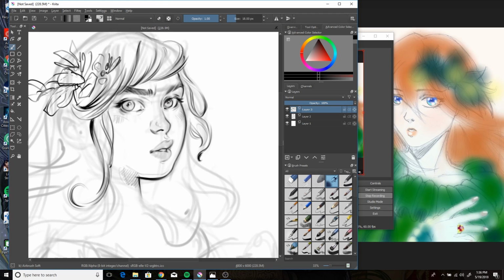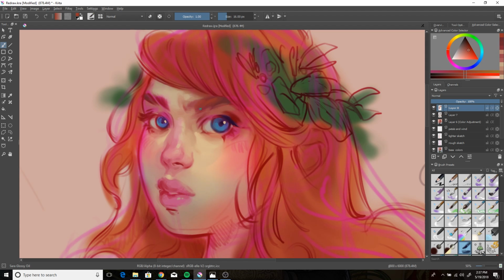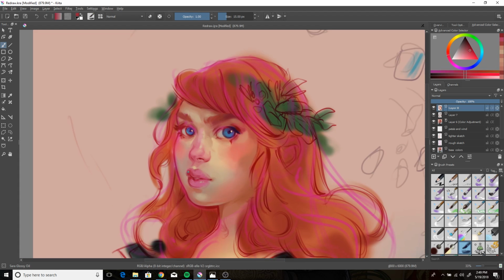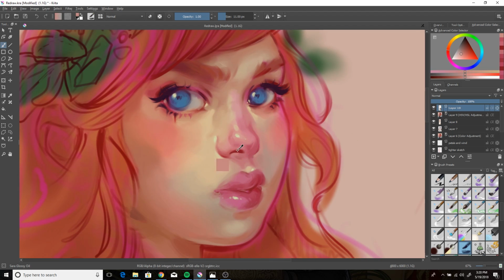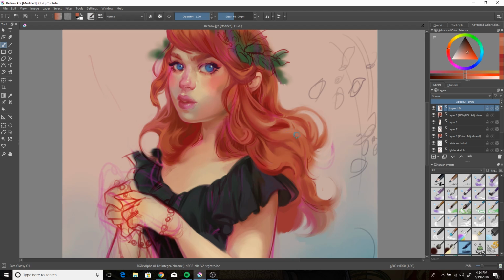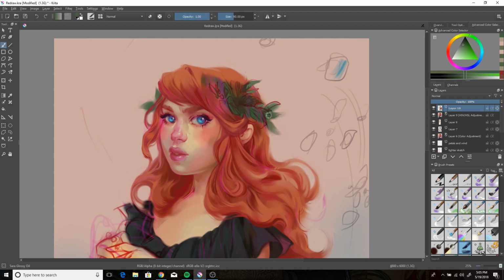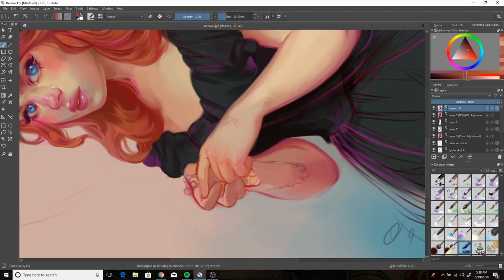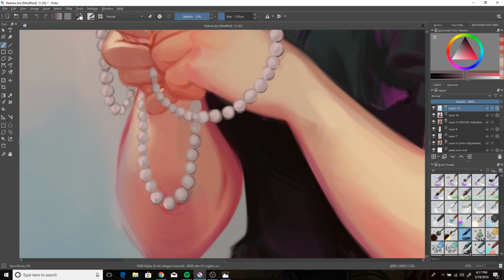BEING SELF-TAUGHT IN DIGITAL ART: What I've Learned in 7 Years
Edited 2024: This was a privated video on my channel, now public again! Youtube deletes comments on privated videos, but I would love if you helped me fill them back up again 🫶

Hey guys! Here are 7 things that I've learned from being self-taught with digital art! Hopefully, these were helpful for you. :)

MUSIC
Waltz in A-flat major, Op. 69, No. 1- Chopin